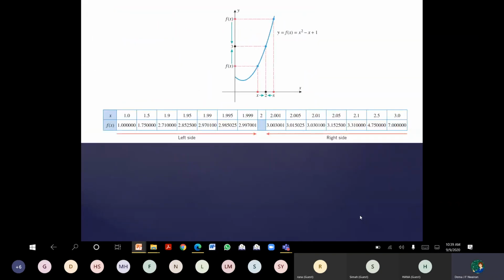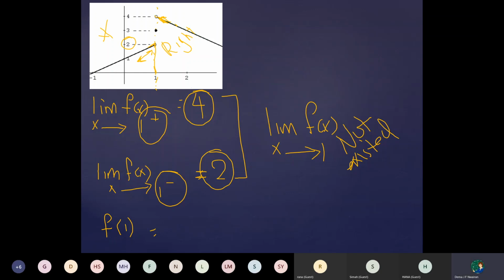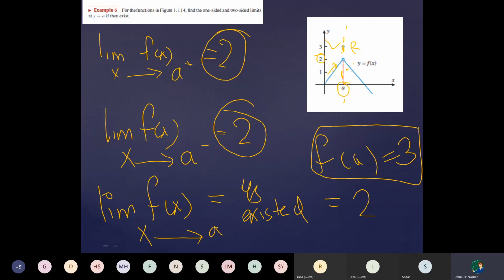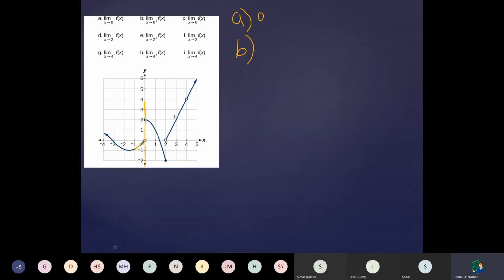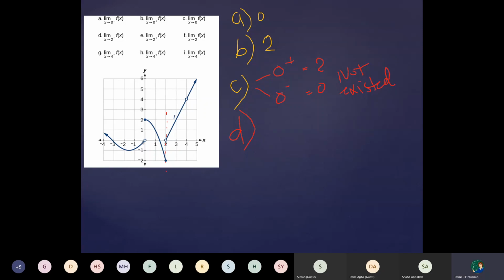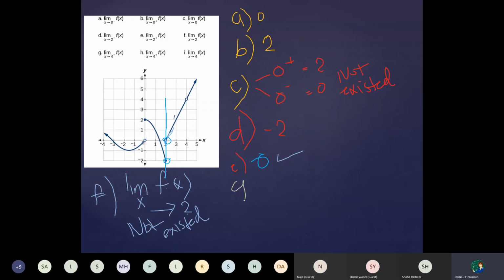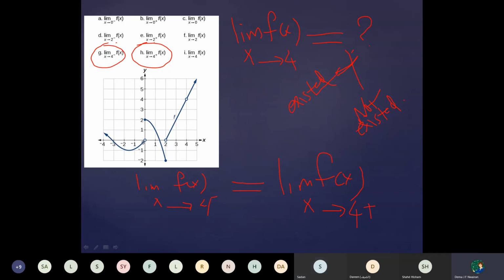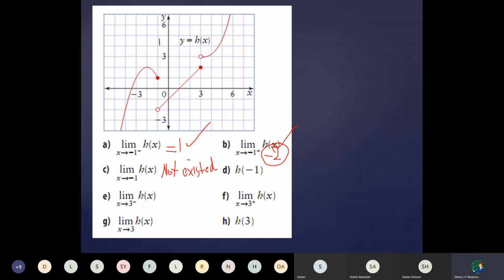Calculus~Chapter 1 ,les 1: Limits (Part 2)